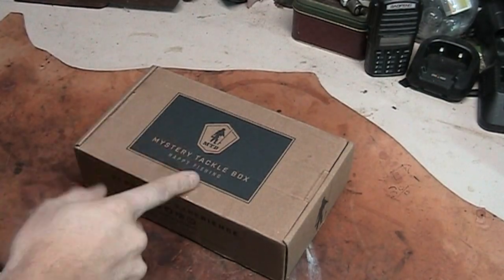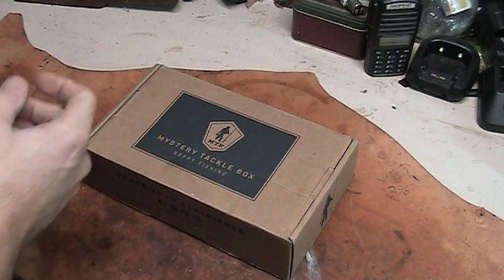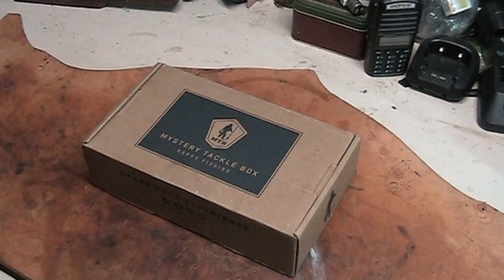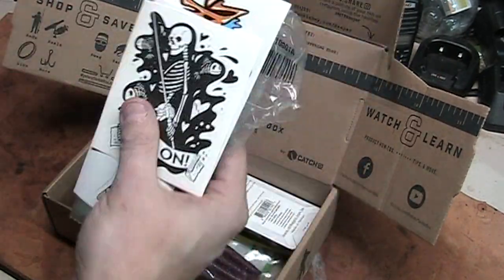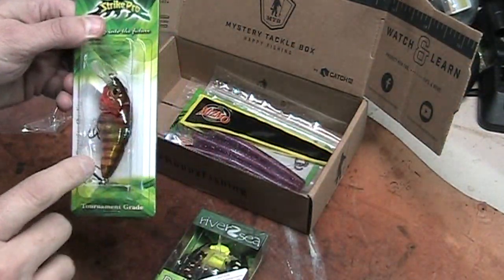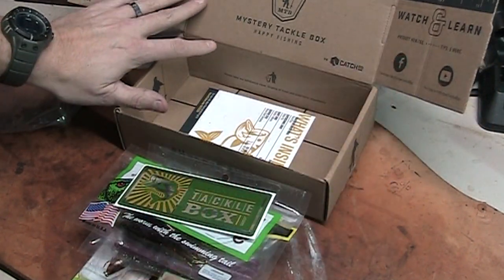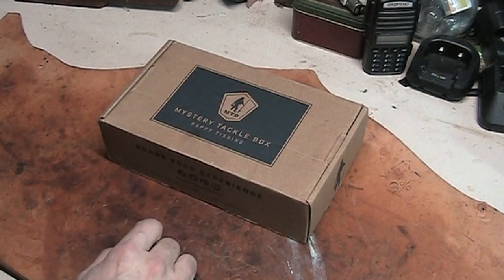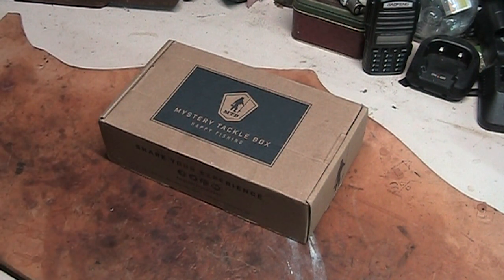Mystery Tackle Box Review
Mystery Tackle Box - Quick look

Bekhic V90 4K Action Cam

Canon Power Shot ELPH 190IS

New Cam being used